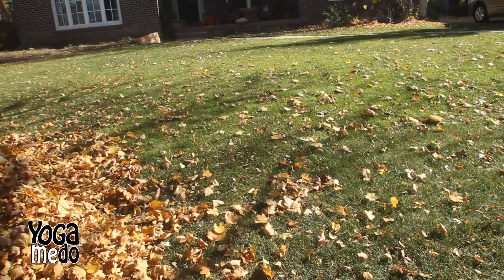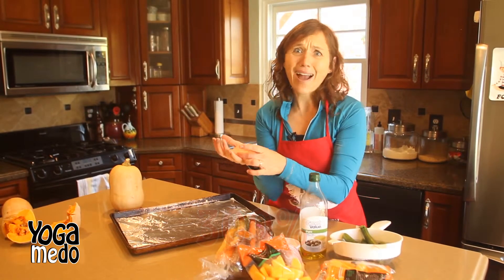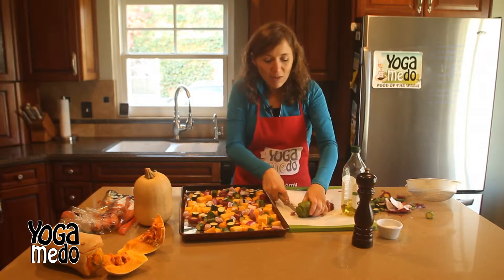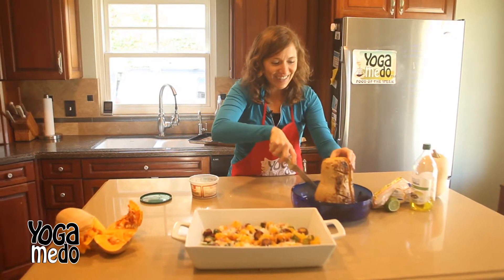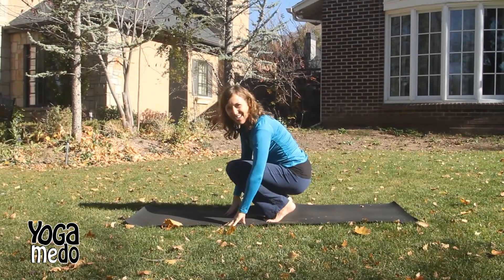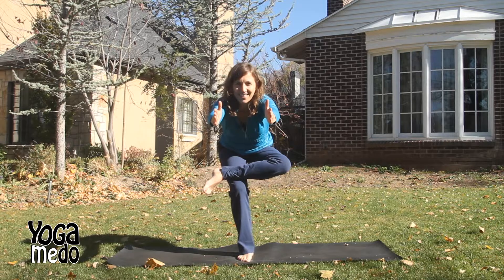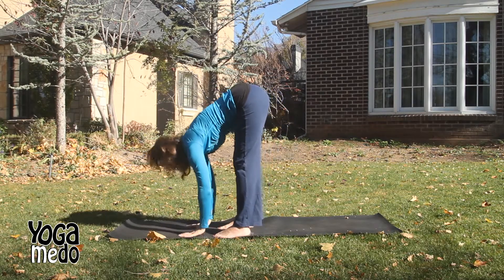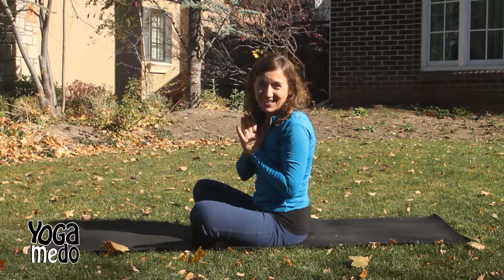YogaMeDo Show 10